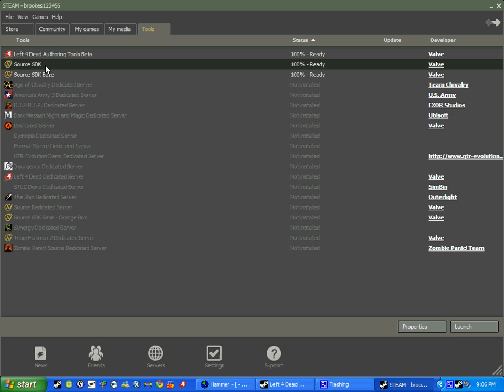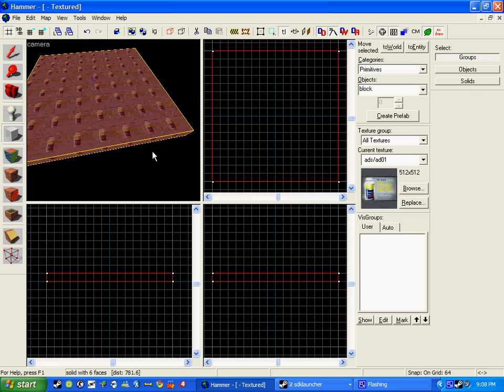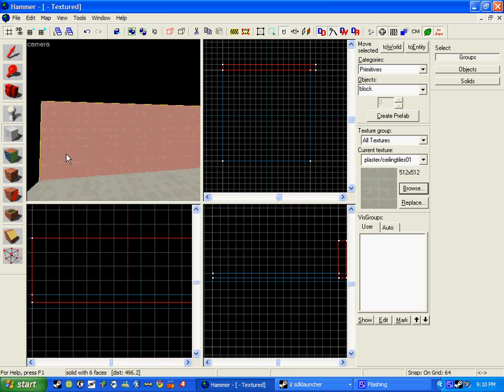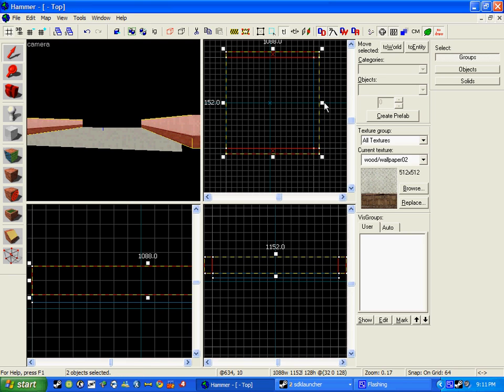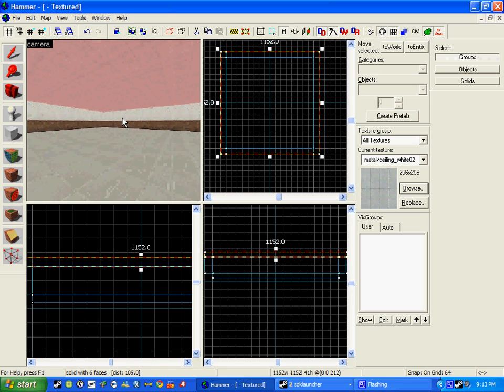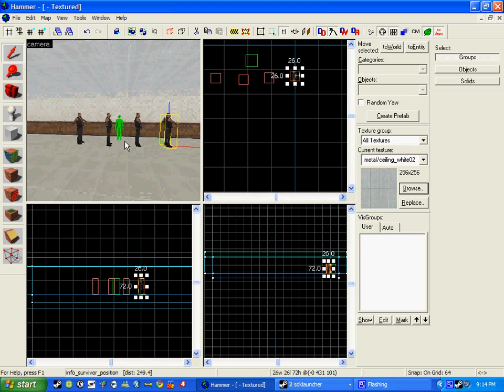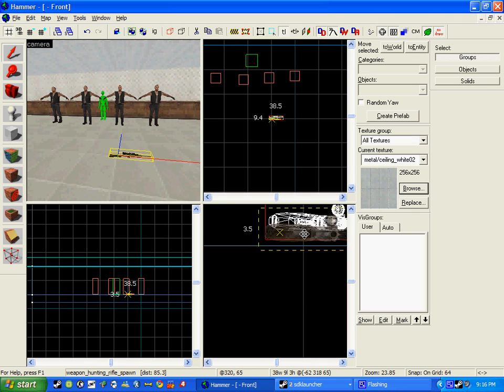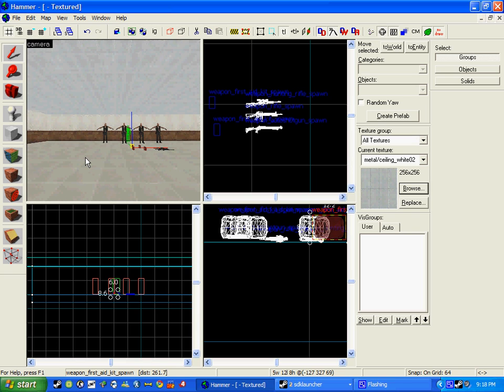Left 4 Dead Mapping Tutorial 1 - Basic Wall's, Players & Weapons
This Is A Tutorial On How To Make Walls, Players & Weapons On A Map Making Programme Called "Left 4 Dead Authoring Tools Beta"

This is just a brief and simple tutorial for begginer l4d mappers.